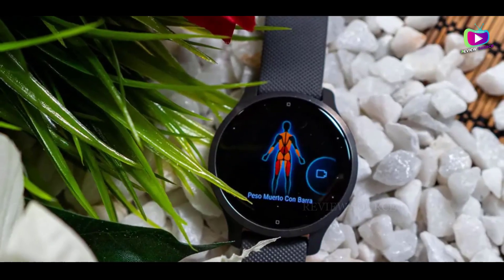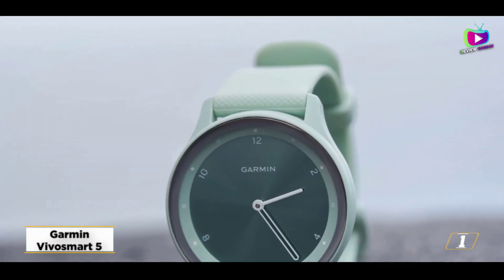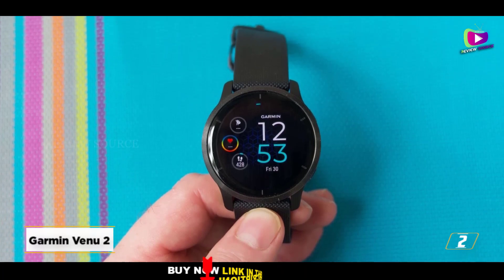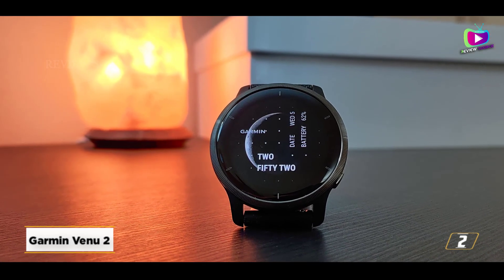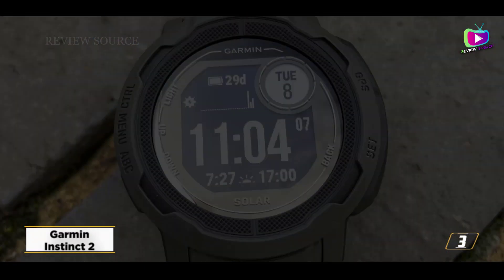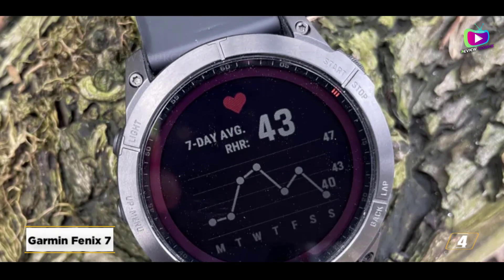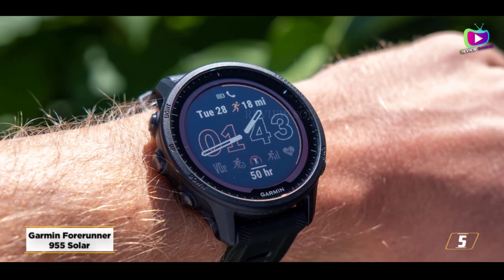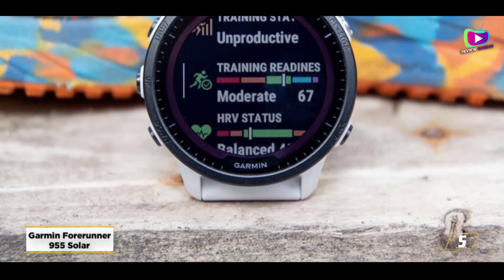TOP 5 - Best Garmin Watch 2024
The Best Garmin Watch 2024, best Garmin for users on a budget are reviewed in detail in this video. I have also covered The best garmin watch for running. So it's a must-watch video for you if you are planning to buy a new watches of any budget

1. Garmin Vivosmart 5
2. Garmin Venu 2
3. Garmin Instinct 2
4. Garmin Fenix 7
5. Garmin Forerunner 955 Solar